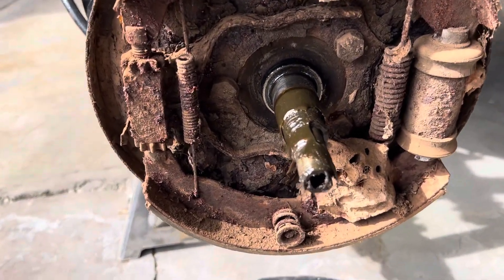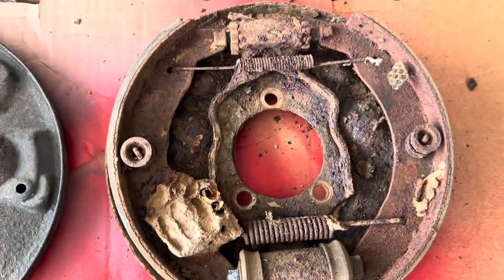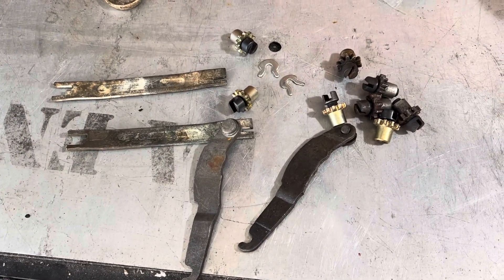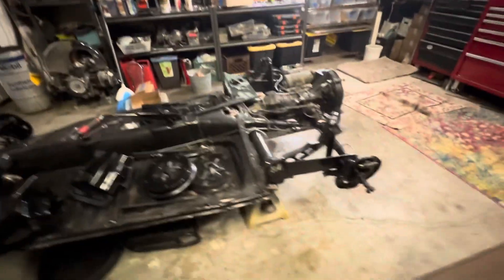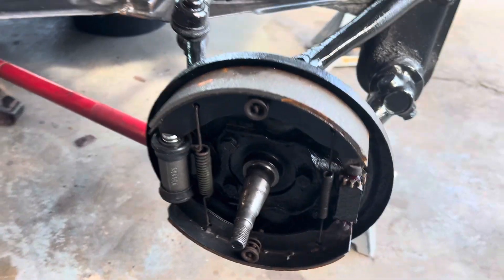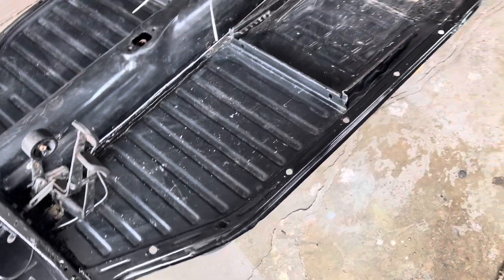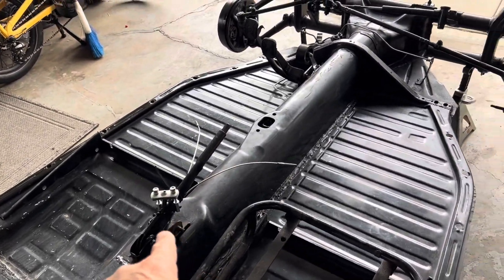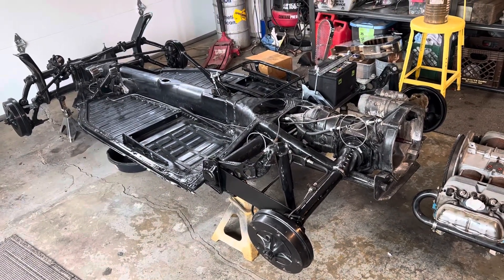MEYERS MANX VW DUNE BUGGY BRILLIANT LIGHT PURPLE part2 again? finishing up the pan